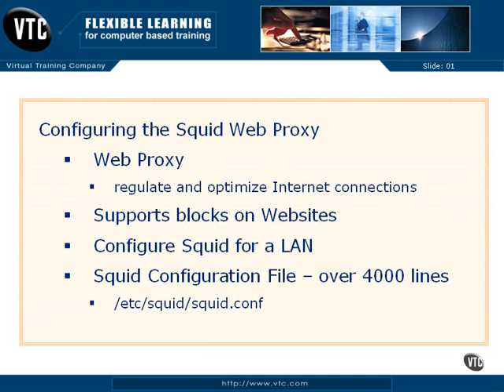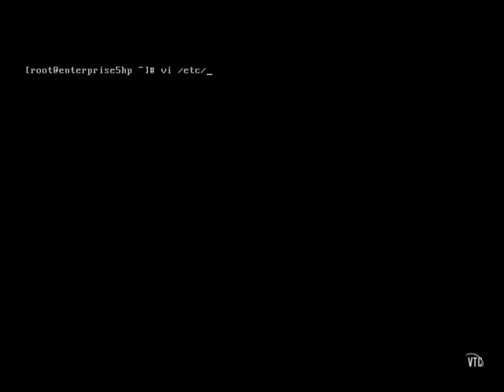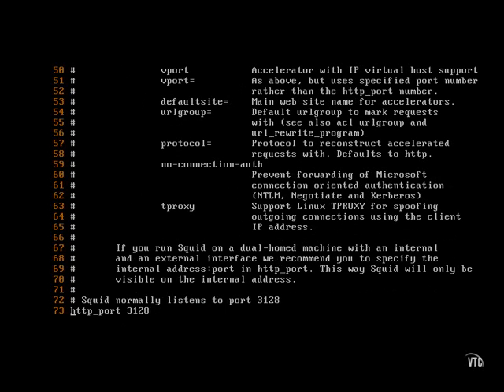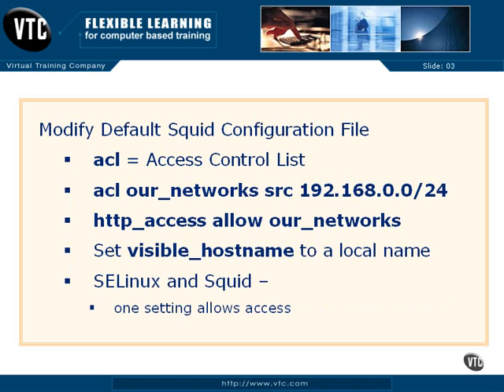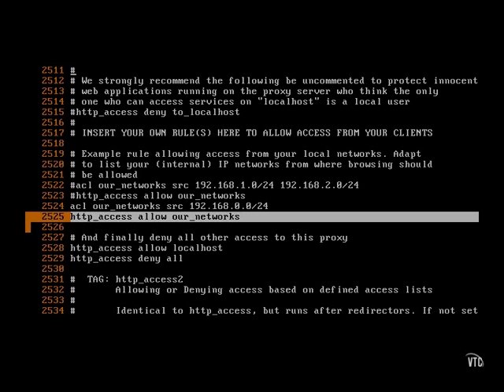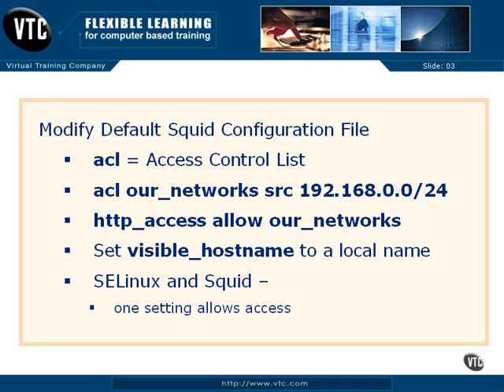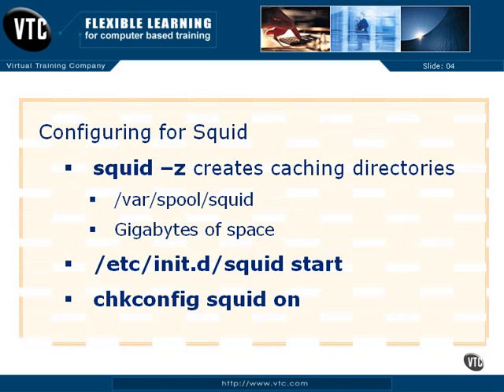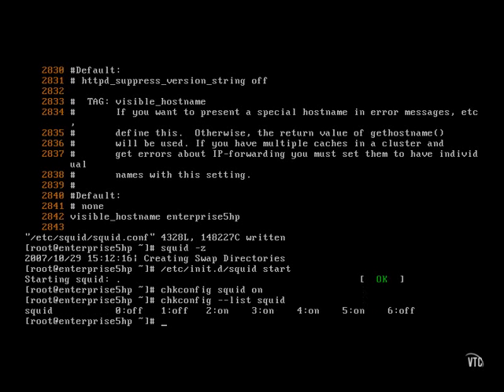07 Configuring the Squid Web Proxy